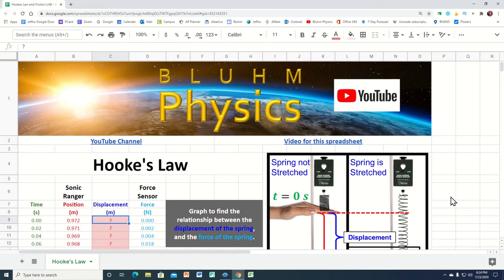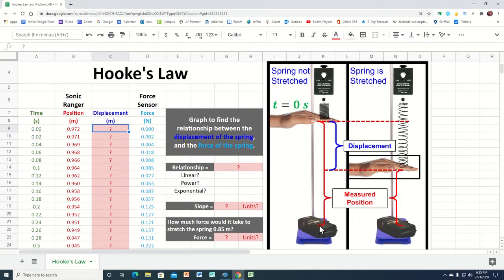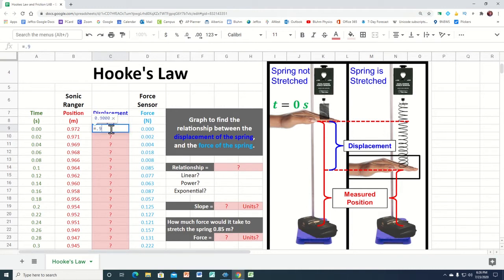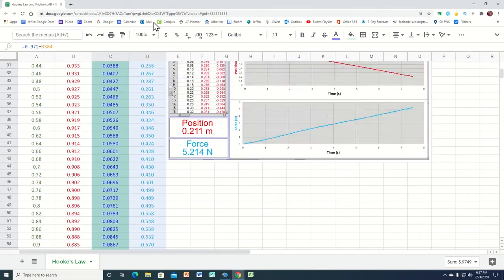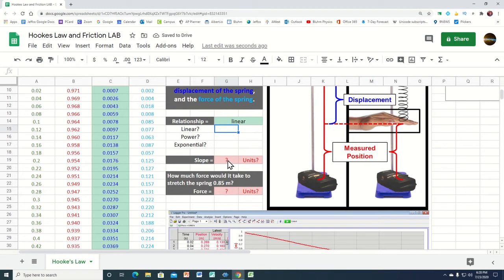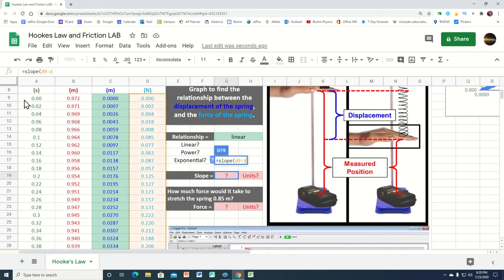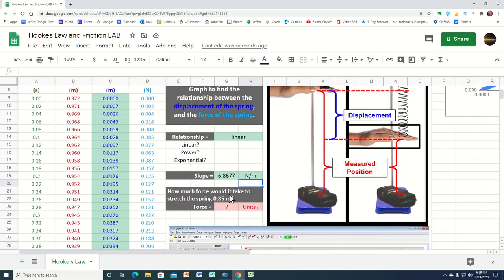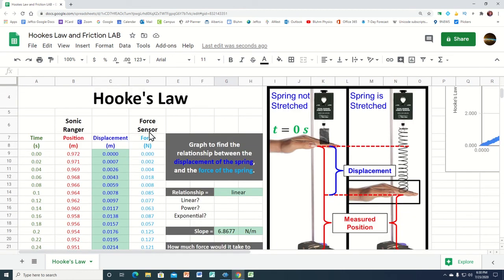Hooke's Law - Spreadsheet LAB (Force and Translational Dynamics Part 9 of 13) Physics, AP Physics 1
*** After you click the link, be sure to "Make a Copy" (File, Make Copy) otherwise you won't have rights to edit.***

This is a spreadsheet lab where the data is already collected and given.  Find the relationship between how far a spring is displaced, and how much force the spring provides.  This relationship is known as Hooke's Law.